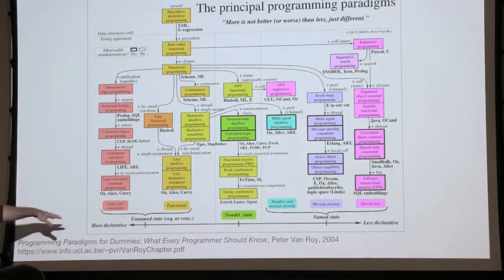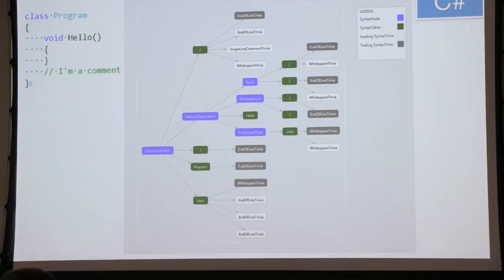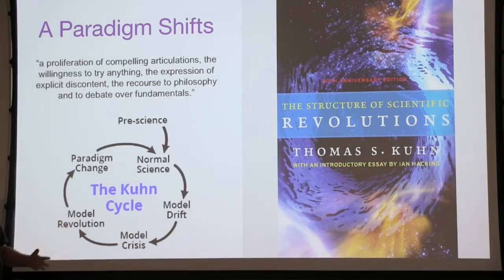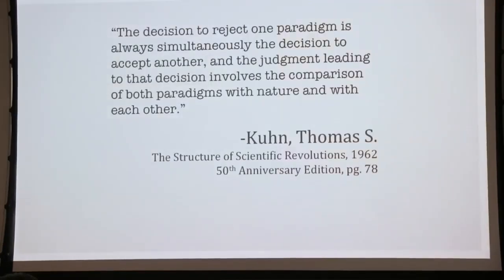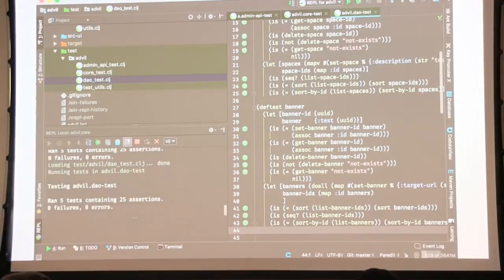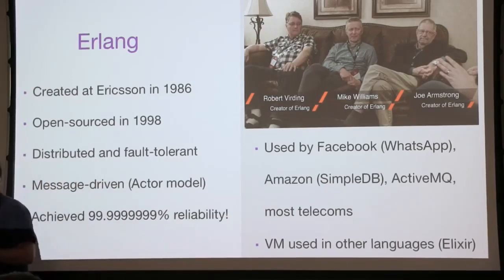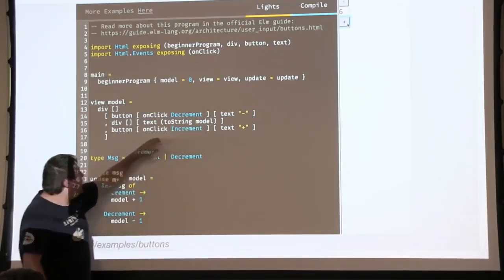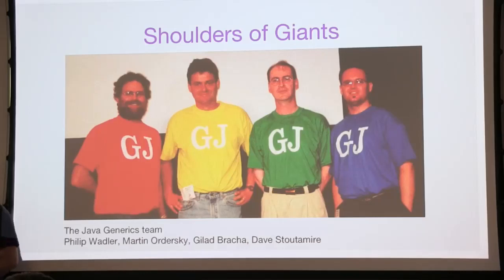Igal Tabachnik - Beyond Syntax: Searching for the perfect language